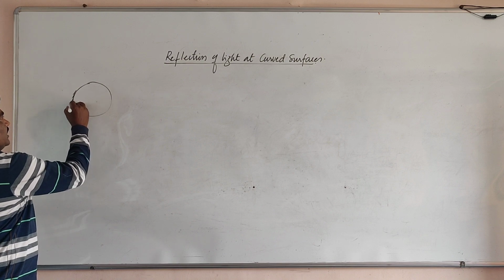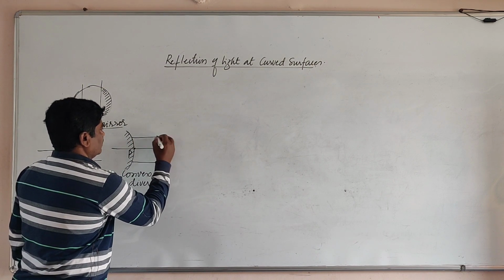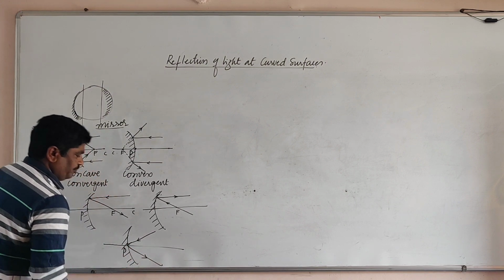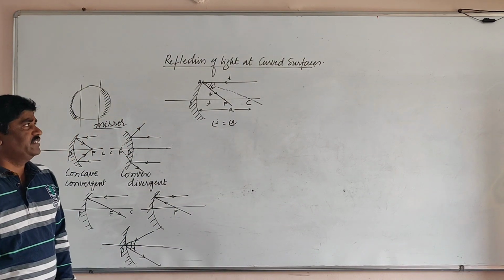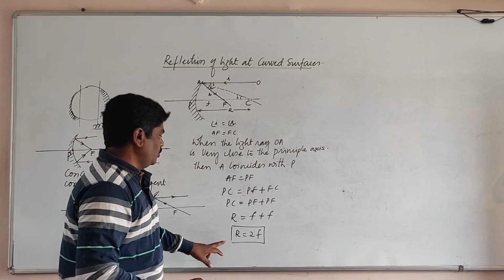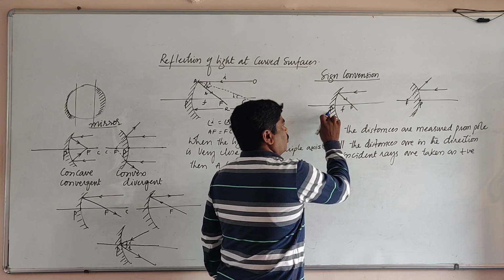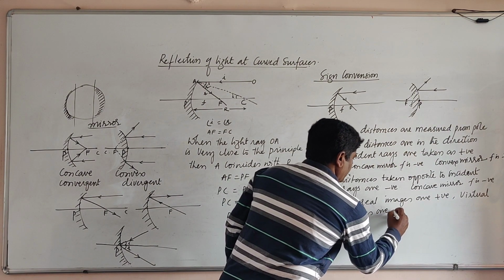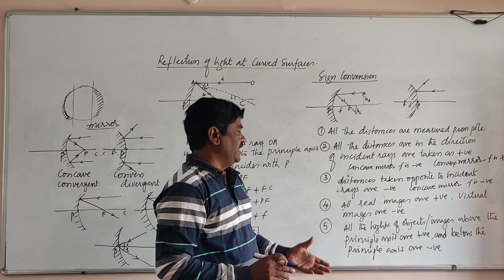Reflection of light at curved surfaces.sign convention